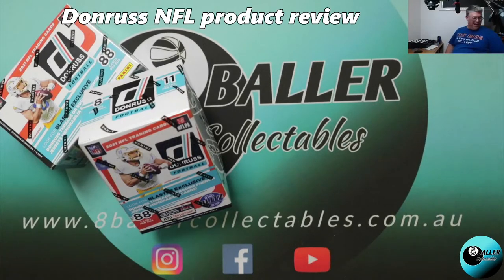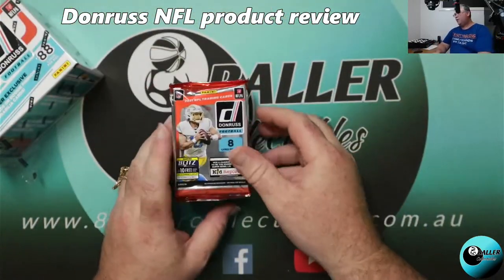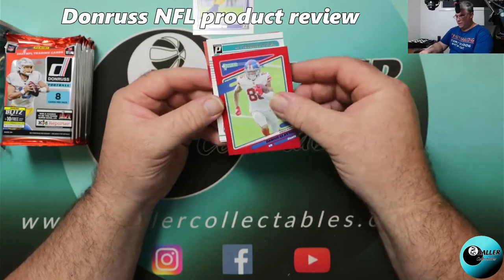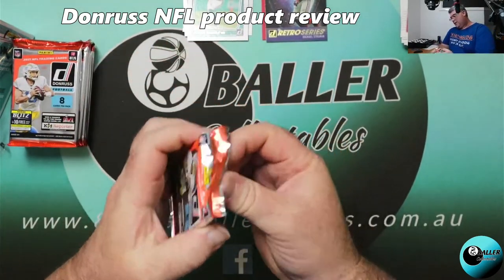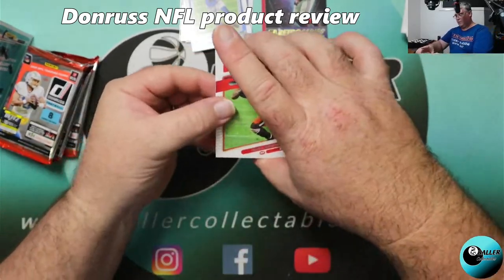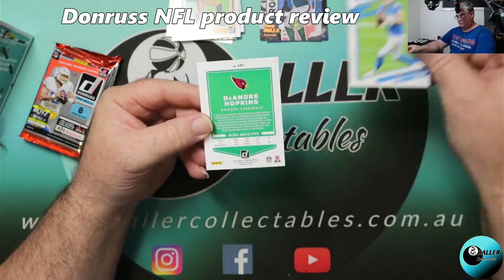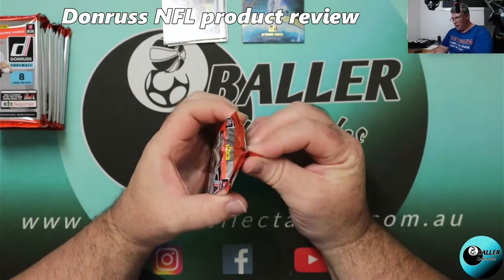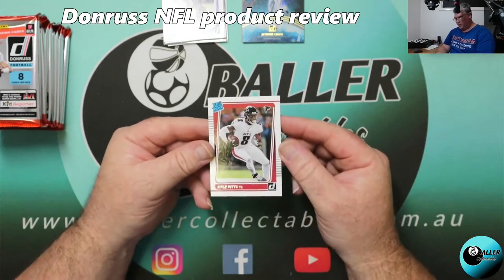2021Donruss Football Blaster Box review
NFL Donruss Blasters have arrived!! Check out the product review to see all that's new and all that you have come to expect from this product. A lower tier product that is surely packing a punch this year, with some great inserts and some attainable parallels.

Can find this product and so much more on our website at 8Baller Collectables , or use the link!!